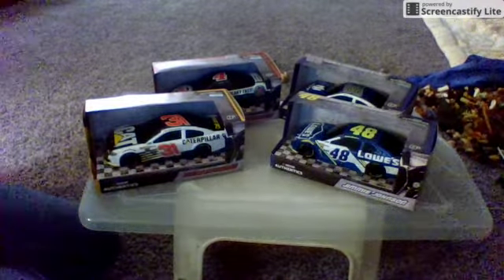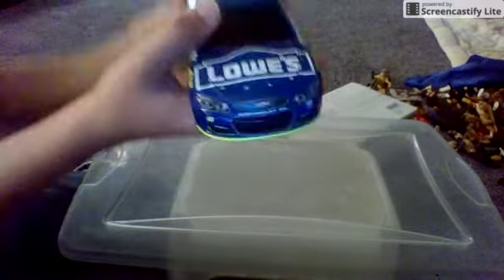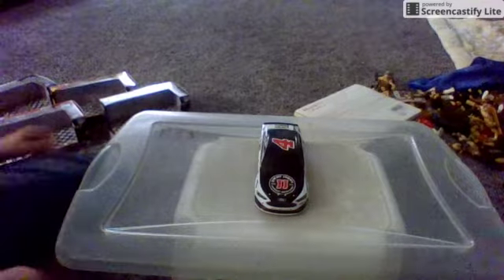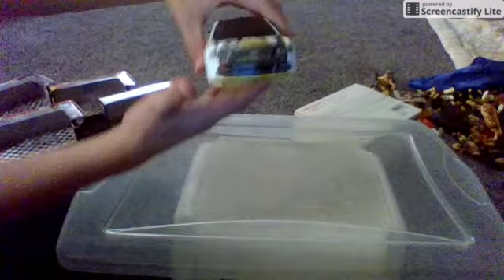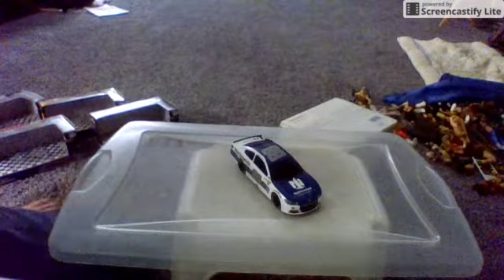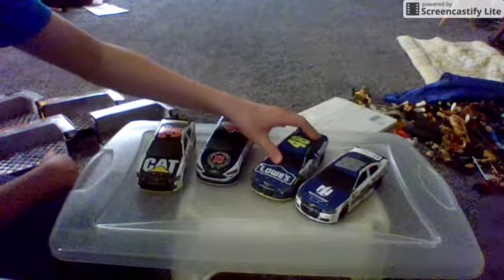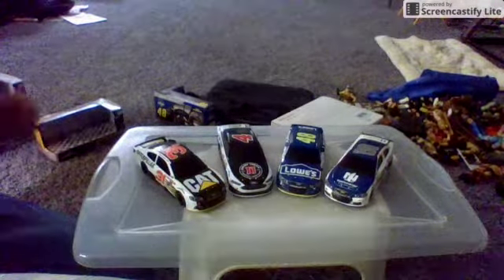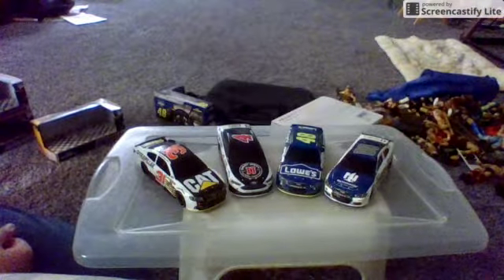NASCAR authentics wave 1 review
I review the first wave of the 1:24 scale 2017 Lionel diecast.